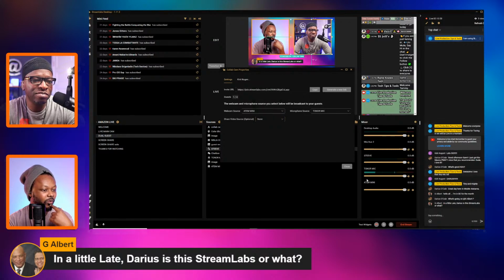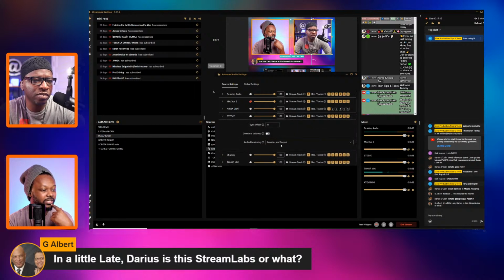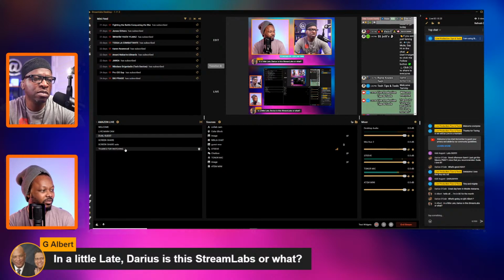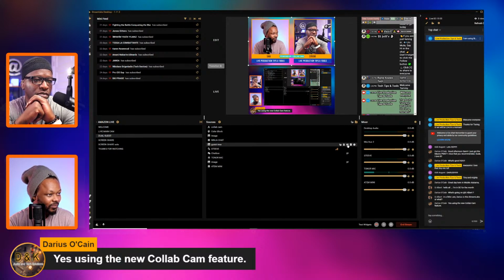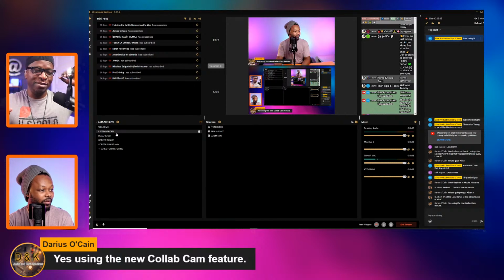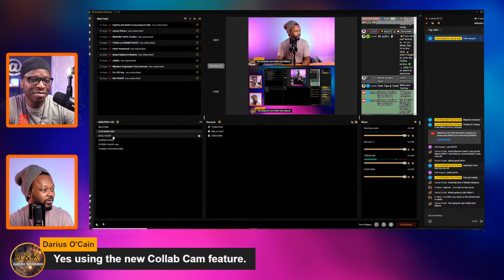How to Make your Stream Look and Sound Good ft Kirk Nugent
In this Stream Kirk and I will discuss the key Live Streaming Tips everyone needs to know, to improve and make their stream look and sound good, including Audio, Lighting, Image Capture, plus encoding.
This Tips are braoyght to you by Streamlabs and it's new feature Collab Cam.
Collab Cam is tool built into Streamlabs as a source, it allows you to bring in up to 4 guests.